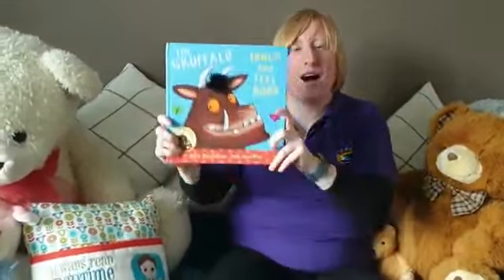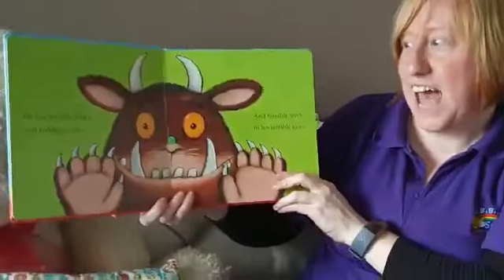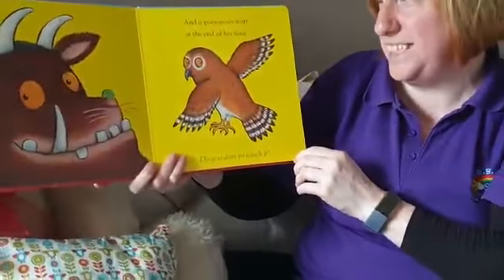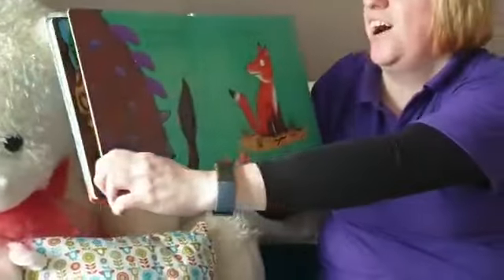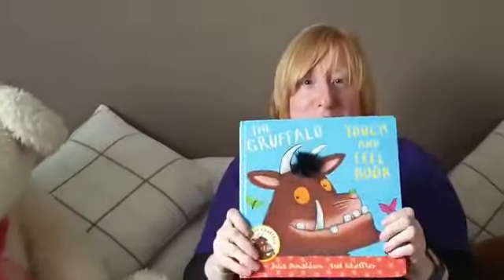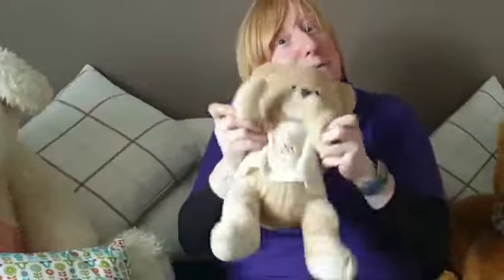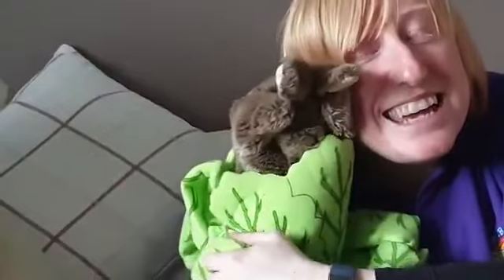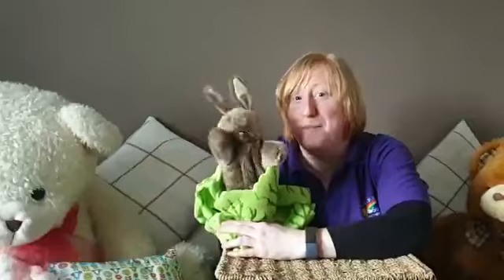Bedtime stories with ABBEY Sure Start - Hilary reads us the Gruffalo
Hilary reads us a bedtime story to get us ready for the land of nod